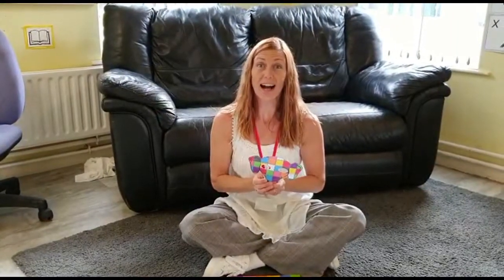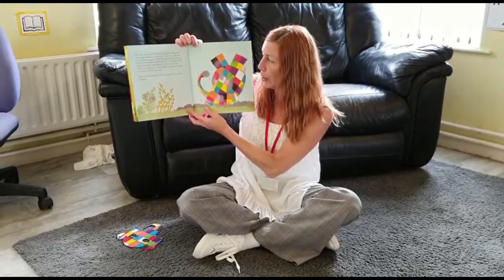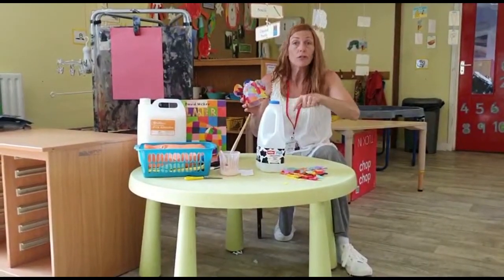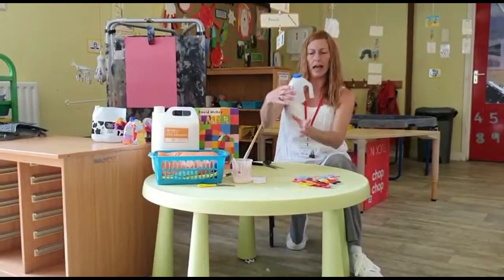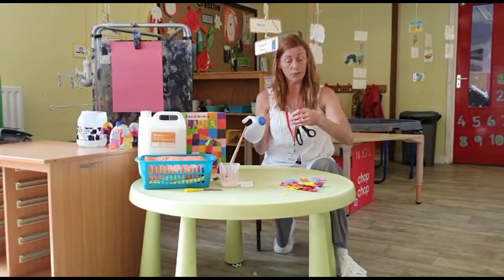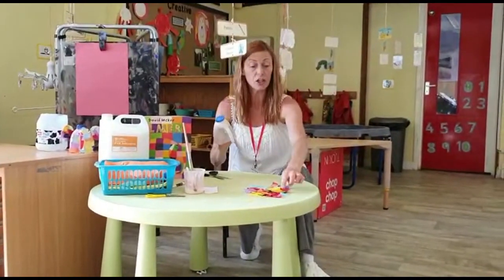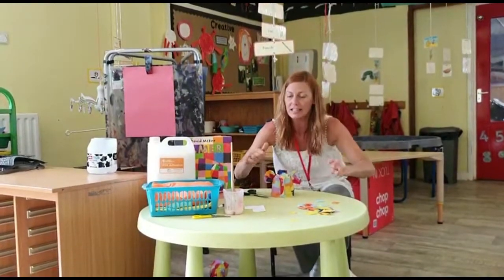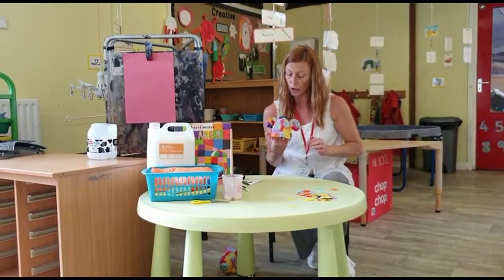Nursery Challenge 2- Amington Heath Primary School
Transition video for challenge 2 - Elmer.